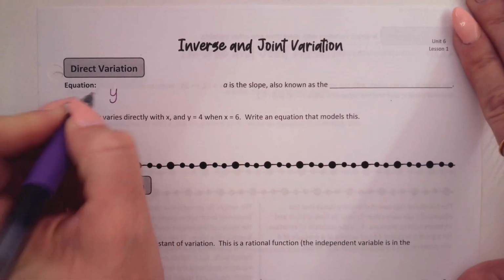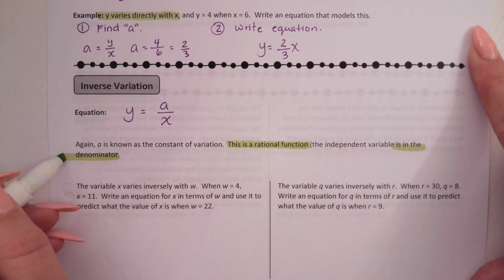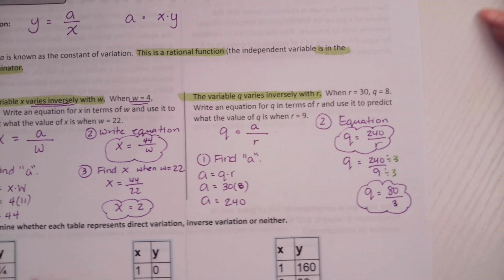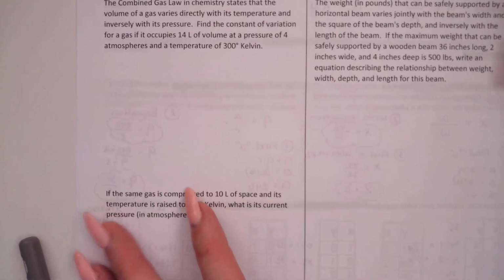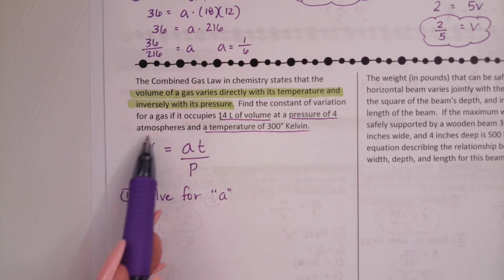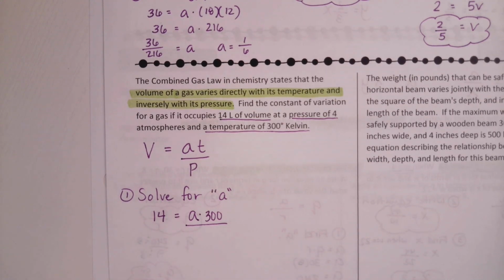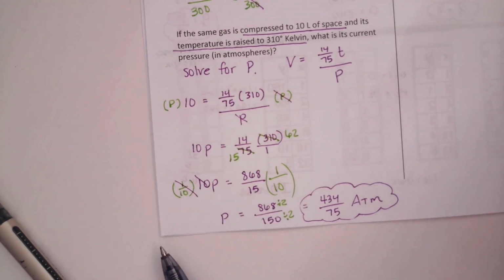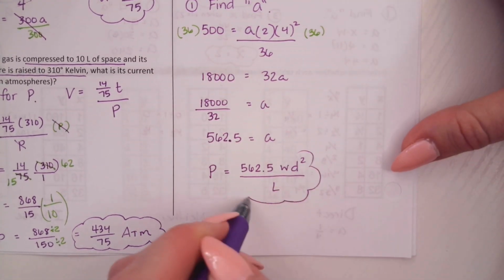Inverse and Joint Variation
Unit 6 Lesson 1: learn how to identify direct and inverse variation and how to solve inverse and joint variation problems.

Timestamps:
0:00 Intro and review of direct variation equations
2:56 Inverse variation equation and example
6:32 2nd example of inverse variation
9:00 Direct and Inverse variation from tables
12:55 Joint Variation and example
17:15 Joint Variation Application with Combined Gas Law
25:45 Joint Variation Application with balance beam weight